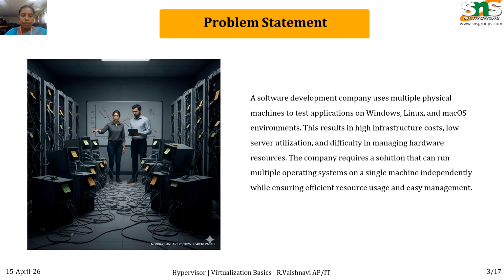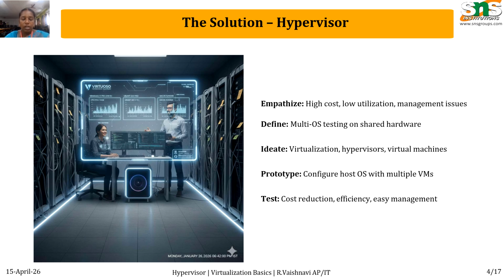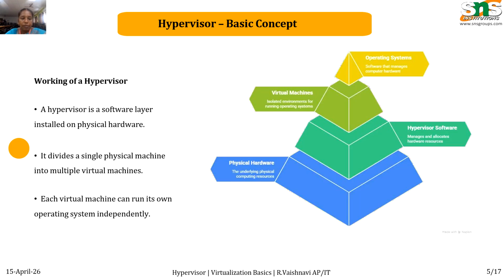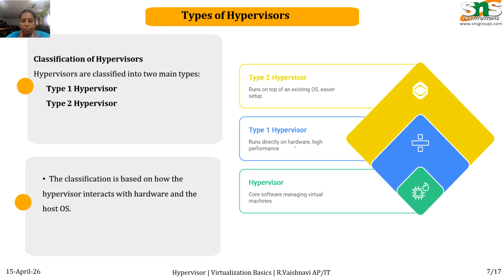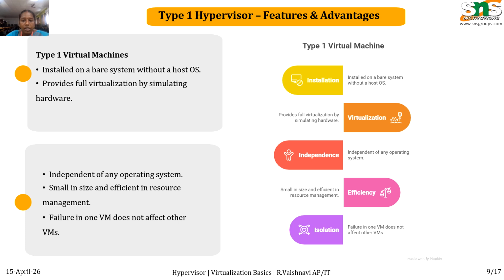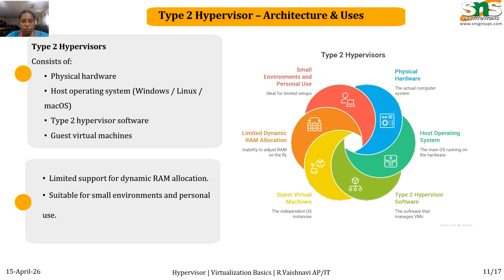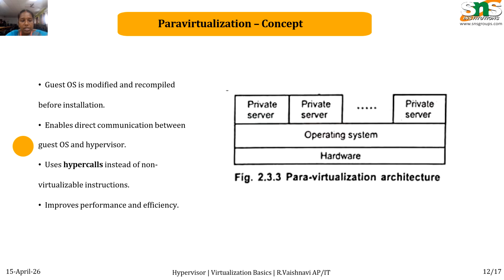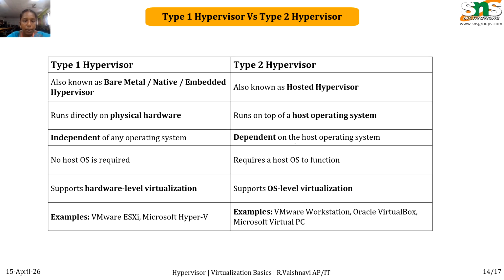Hypervisor I Cloud Computing and its Applications I SNS INSTITUTIONS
A hypervisor is a software or firmware layer that enables virtualization by creating and managing virtual machines on a physical host system. It allows multiple operating systems to run simultaneously on a single hardware platform by allocating CPU, memory, and storage resources efficiently. There are two main types: Type 1 (bare-metal) hypervisors like VMware ESXi, which run directly on hardware, and Type 2 hypervisors like Oracle VM VirtualBox, which run on top of an operating system. Hypervisors improve resource utilization, system isolation, and flexibility in managing workloads. They are widely used in cloud computing and data centers to support scalable and efficient infrastructure.